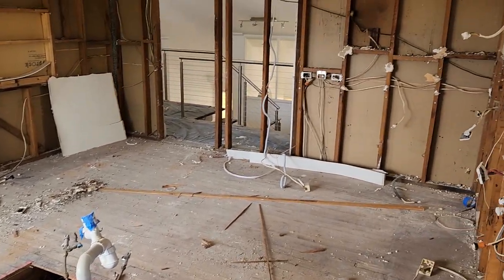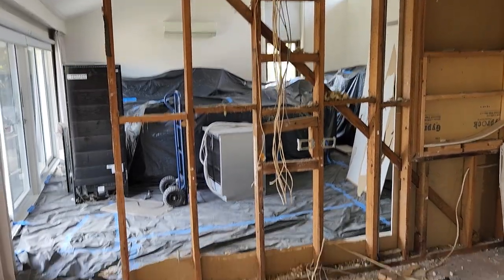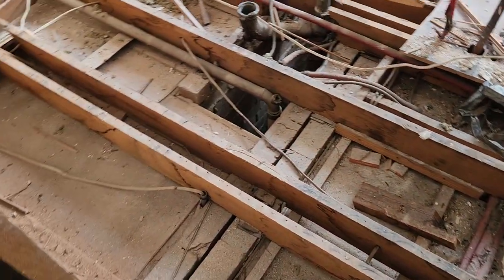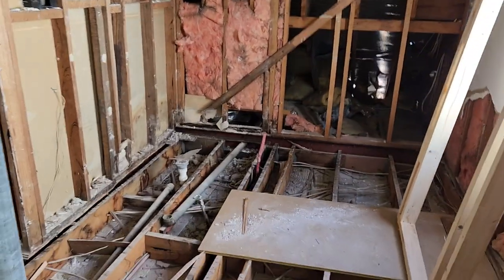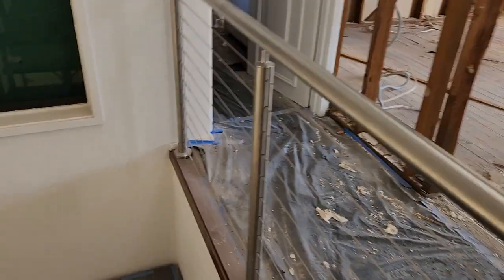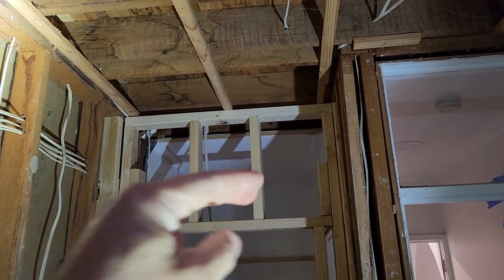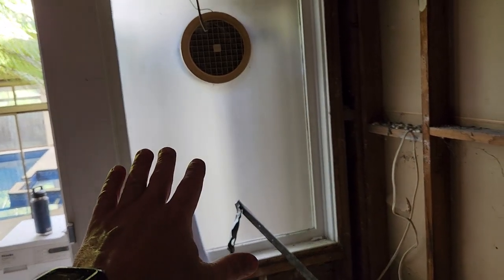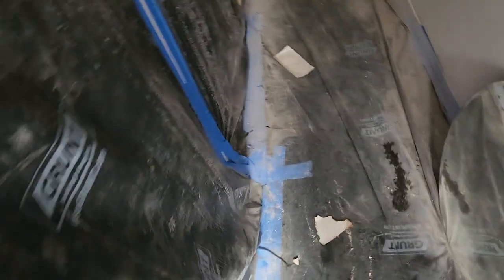Progress Video - Week 1 - Woodall St, Black Rock - Bayview Renovations